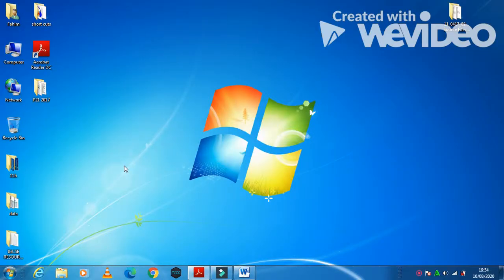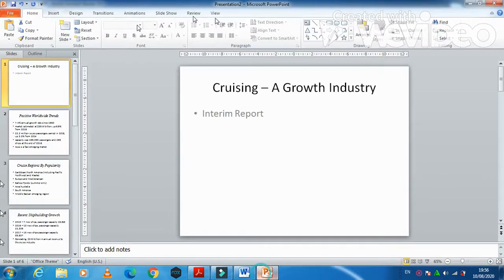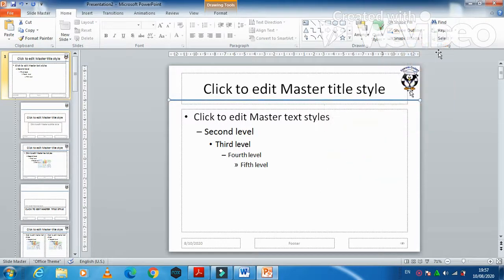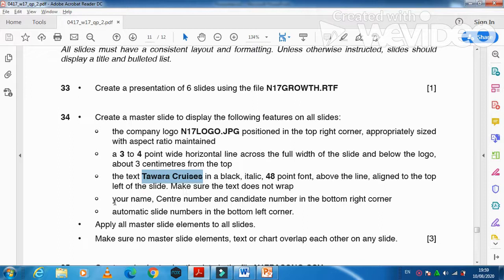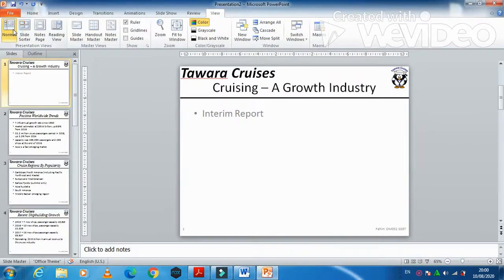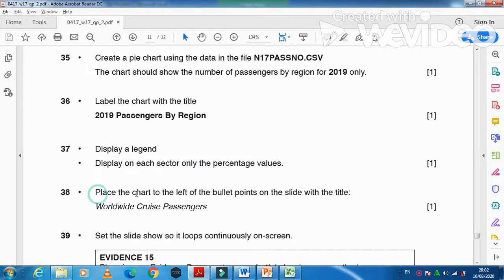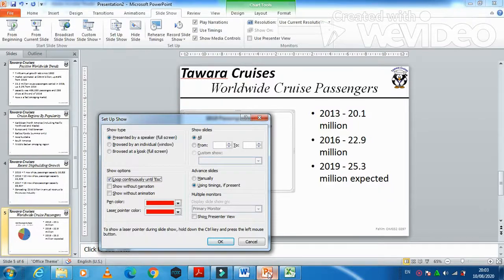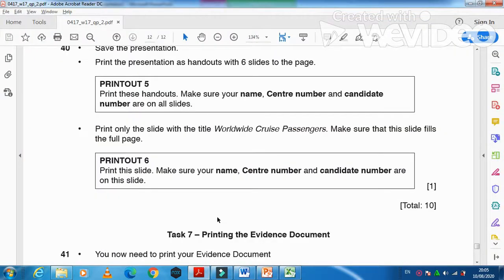IGCSE ICT 0417/P21/2017 October - November Presentation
Also Check